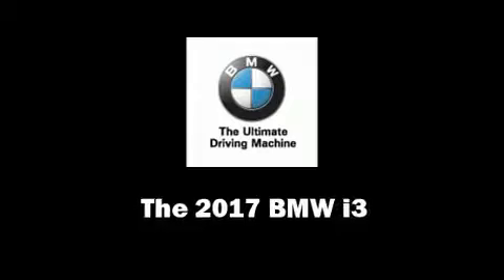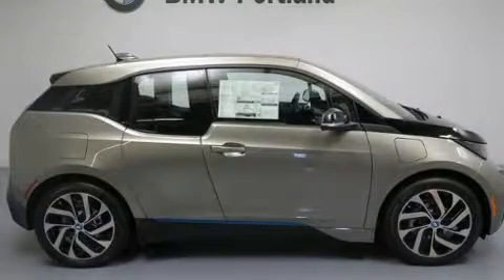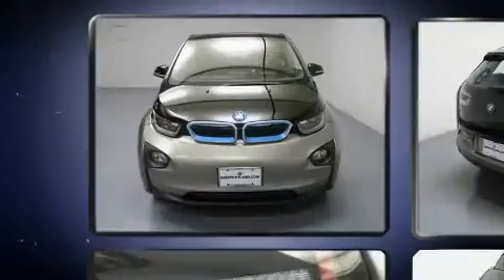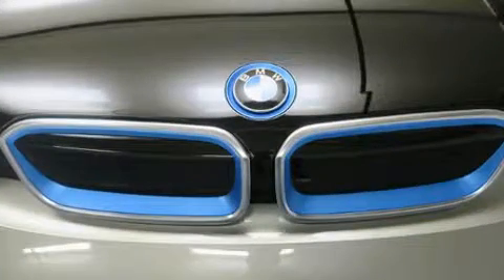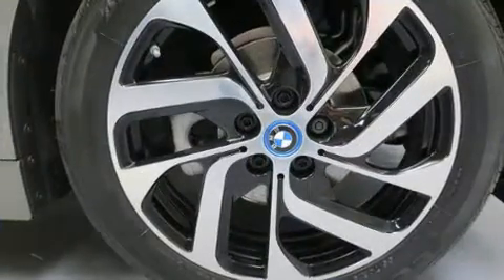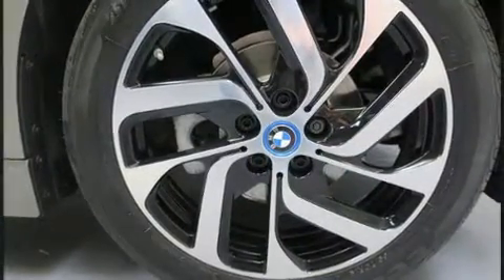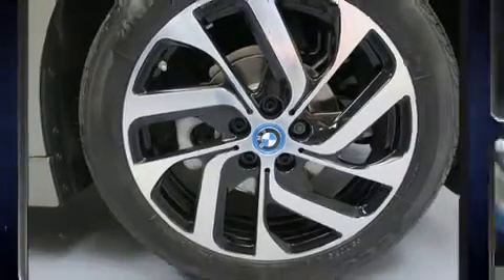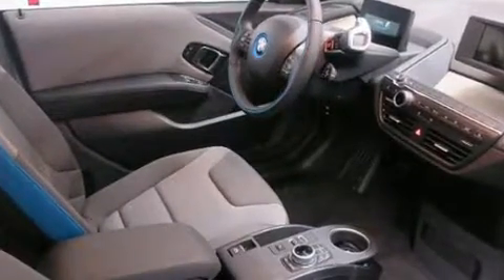2017 BMW i3 94 Ah w/Range Extender in Portland, OR 97201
BMW Portland
2001 SW Jefferson St

Get excited about the 2017 BMW i3. This 4 door, 4 passenger sedan will allow you to take command of the road with confidence! Top features include power windows, 1-touch window functionality, a built-in garage door transmitter, automatic dimming door mirrors, remote keyless entry, cruise control, rear wipers, and much more. BMW ensures the safety and security of its passengers with equipment such as: dual front impact airbags, front side impact airbags, traction control, brake assist, ignition disabling, an emergency communication system, and 4 wheel disc brakes with ABS. Various mechanical systems are monitored by electronic stability control, keeping you on your intended path. Our sales reps are knowledgeable and professional. They'll work with you to find the right vehicle at a price you can afford. We are here to help you.